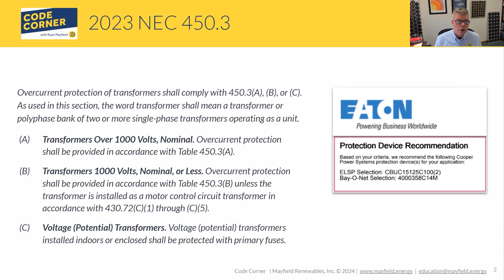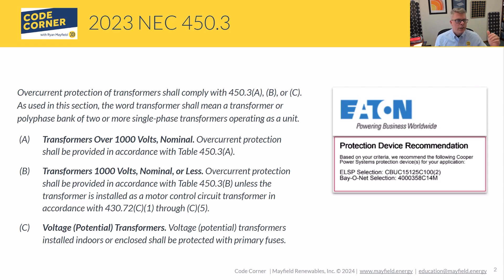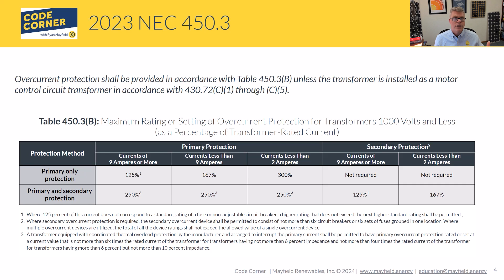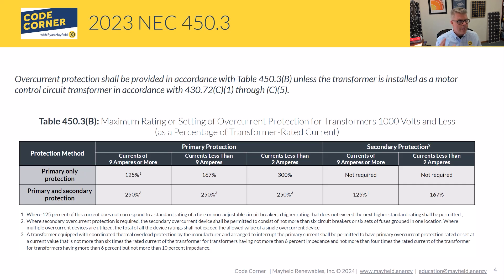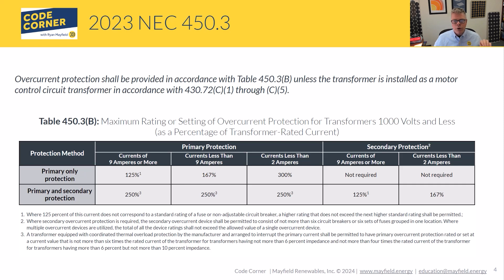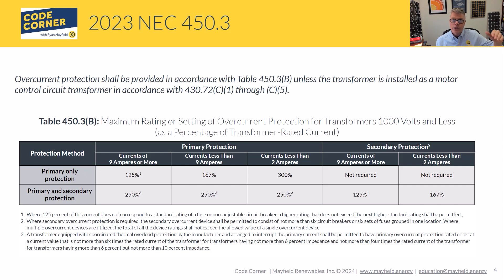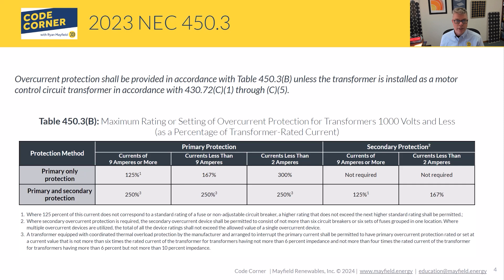2023 NEC 450.3 Transformer Overcurrent Protection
In this edition of Code Corner, Ryan Mayfield discusses Article 450.3 of the 2023 NEC in depth. Watch to learn about Transformer overcurrent protection and its different applications.

Take NABCEP-certified online courses or schedule in-person training on solar-plus-storage codes and standards or design considerations